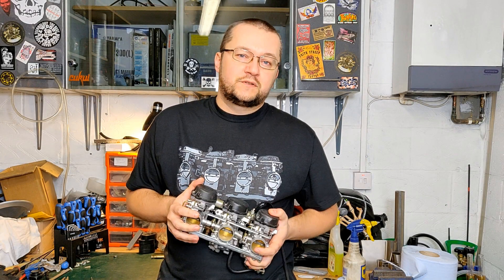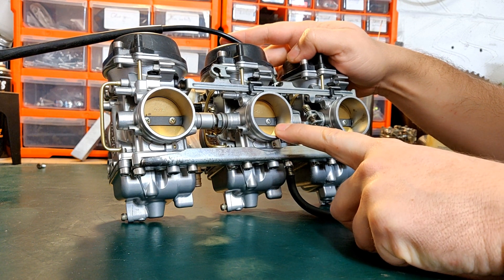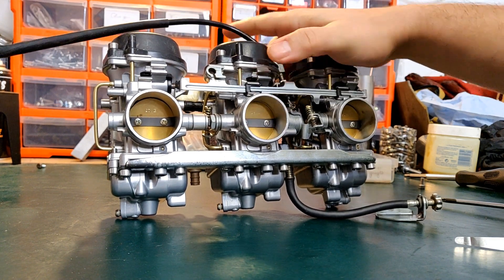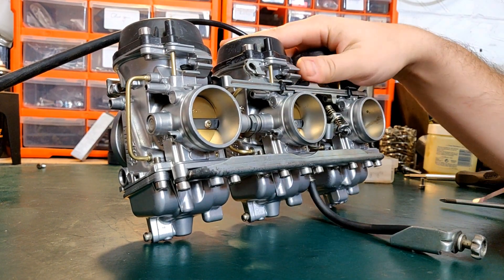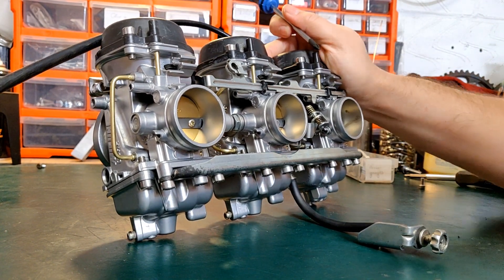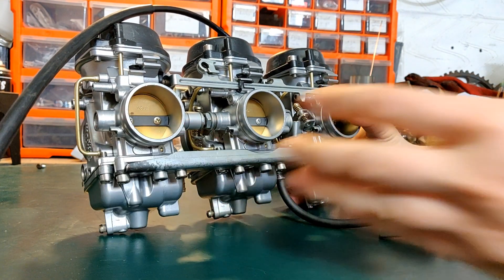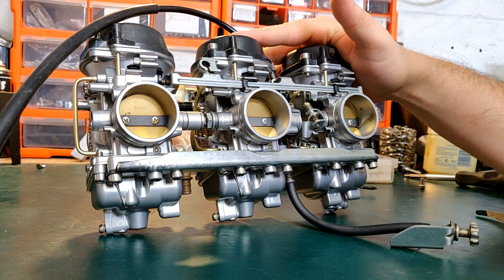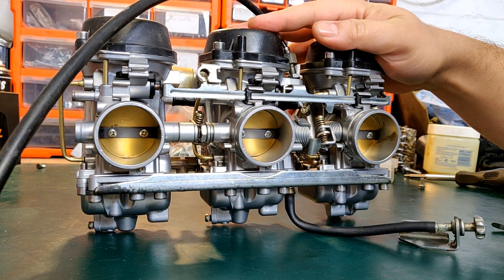How to synchronise carburettors using feeler gauges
How to instructional on how to sync your carbs using just a feeler gauge.
Very quick and easy way to get your bike going.

My gear recommedations:
Phone Powerbank for weekend trips
Great luggage bag I use
Ultrasonic cleaner
I record my audio with Tascam DR-10L
I record my video with Insta360